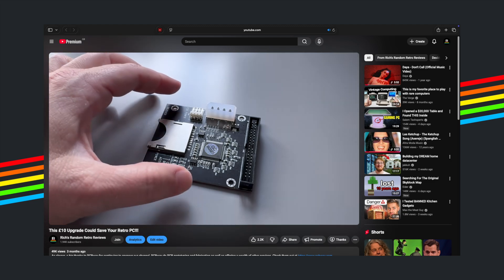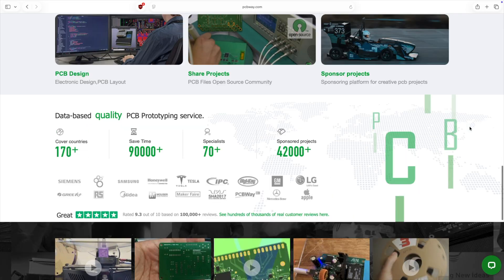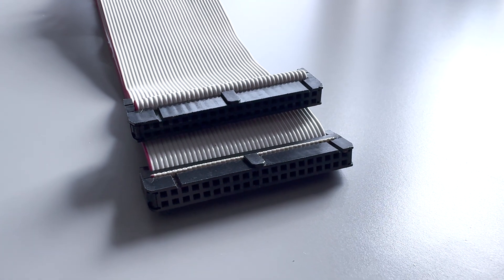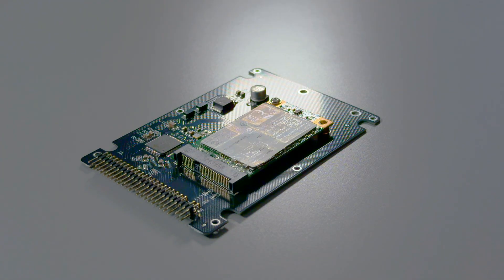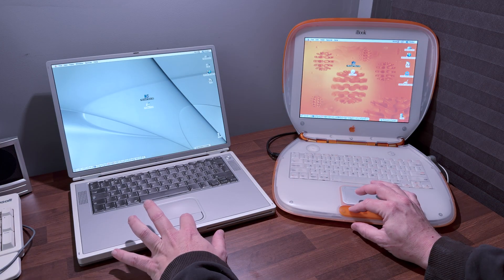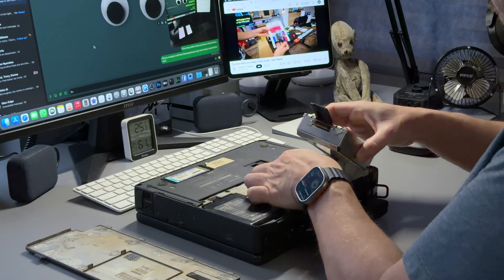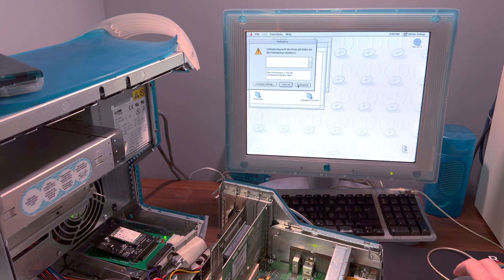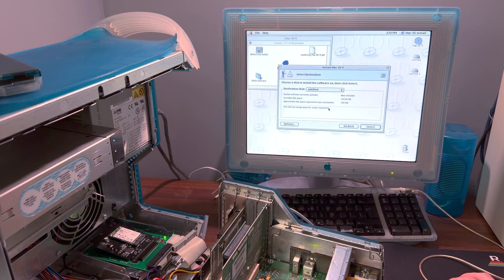Replace Your Vintage Hard Drive With This NOW!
Please consider PCBWay for your next project. Use this link to SAVE $5 on your first order at PCBWay

I found another device to replace your vintage PCs aging hard drive!